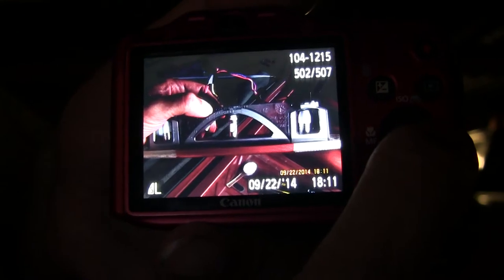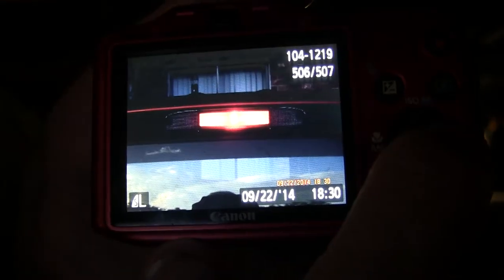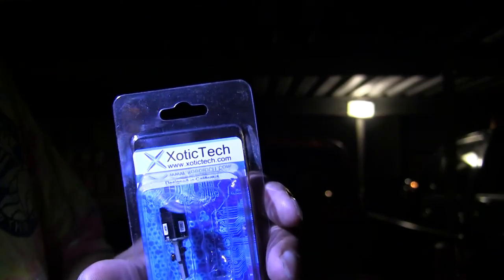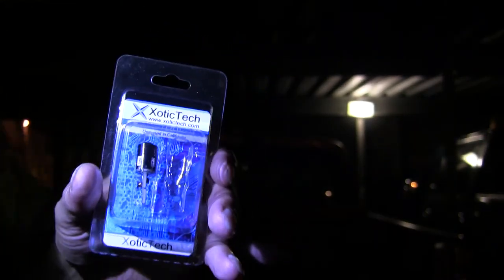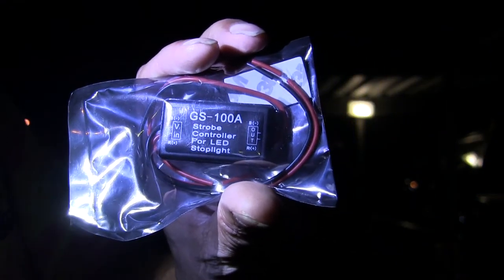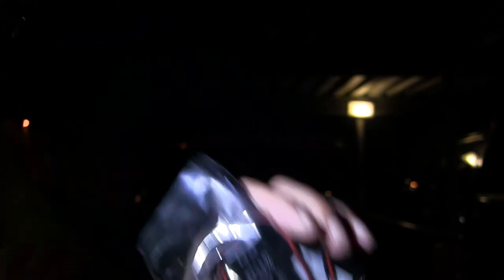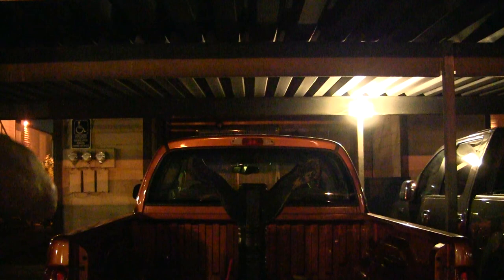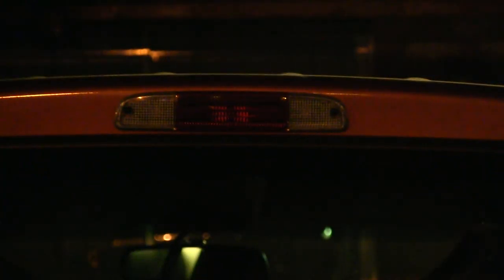Third Brake Light Strobe Flasher White LED to CREE RED 9W T10 kaizenmotor ebay 2001 Dakota 4x4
Read somewhere that a RED Led gives More Light Through a Red Lens than does a White led through a Red Lens.  So here I proved that by changing the High Power White T10 led to this in ebay - as I found this to be the Brightest Red Led in a T10 for my application - there is the ebay
00012 Third Brake Light Strobe Flasher White LED to CREE RED 9W T10 kaizenmotor ebay 2001 Dakota 4x4